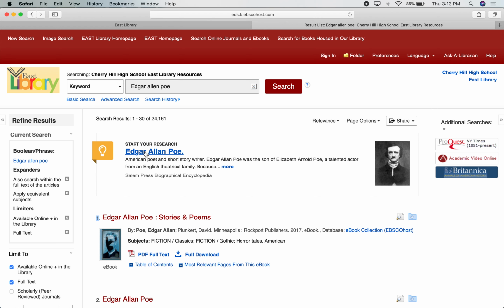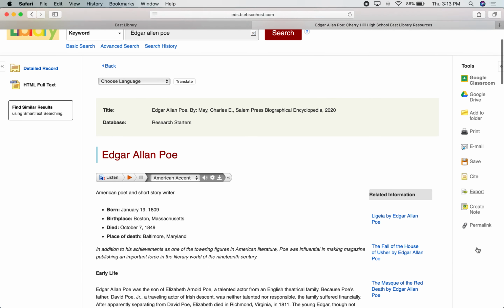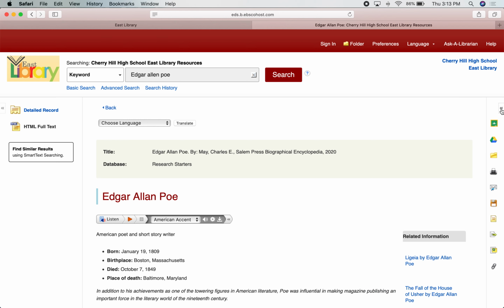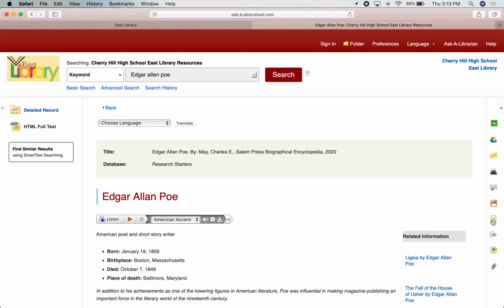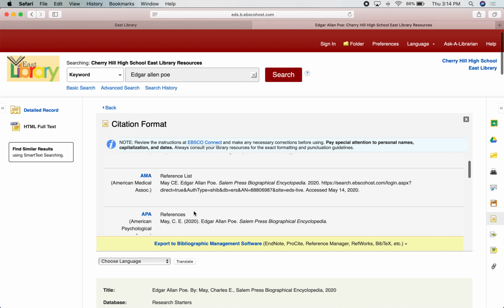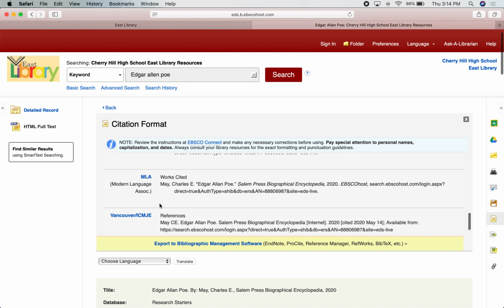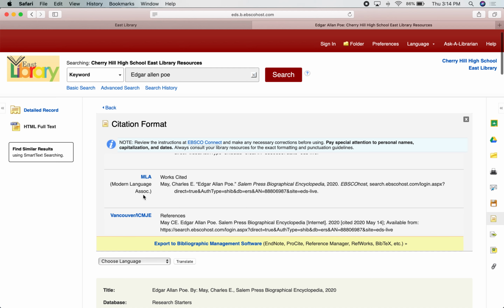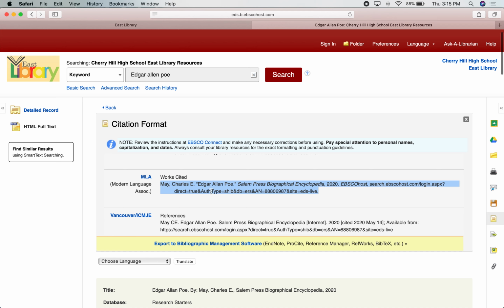4 Finding MLA Citation